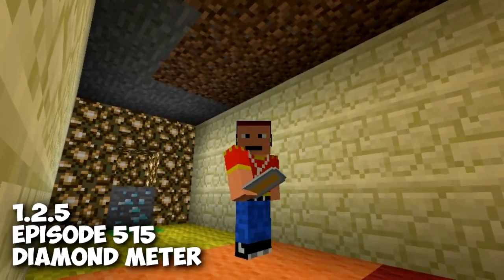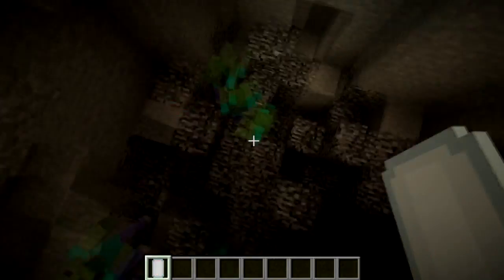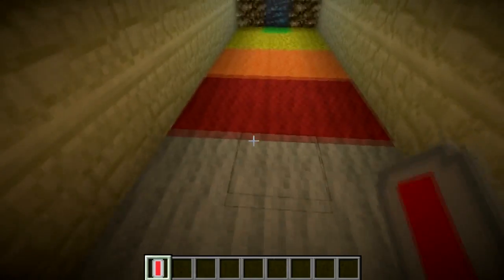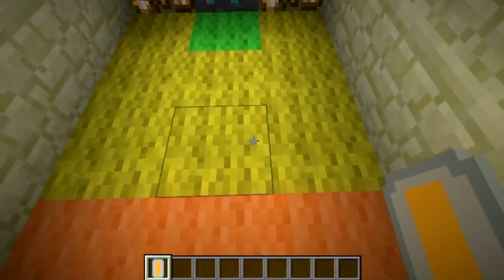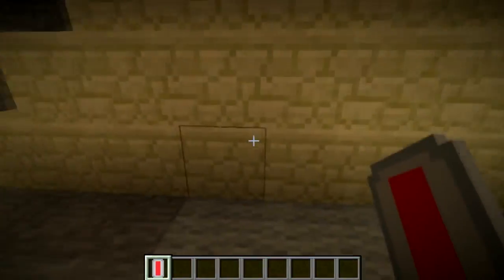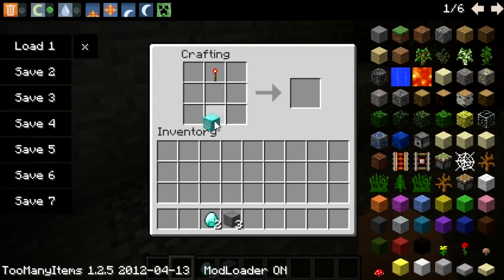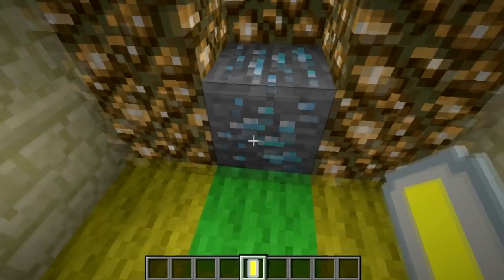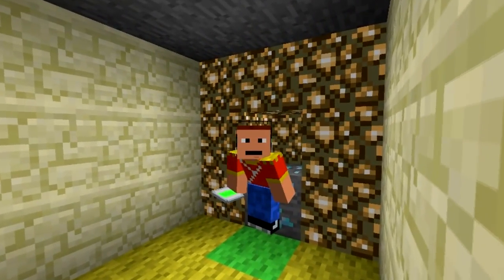Minecraft Mods | Episode 515 | Diamond Meter | iPodmail | 1.2.5